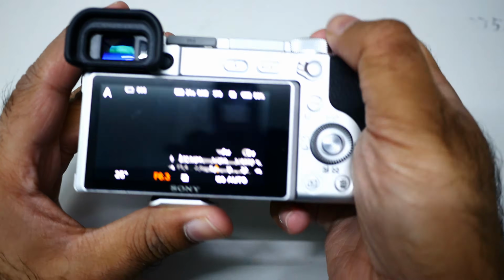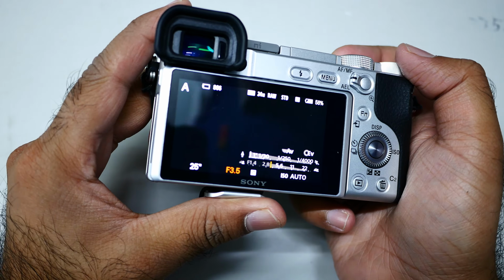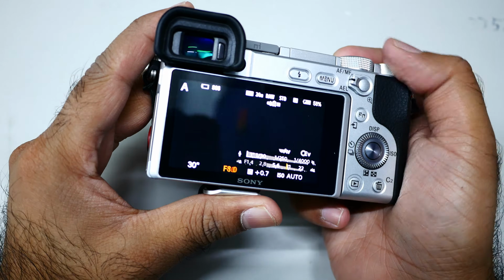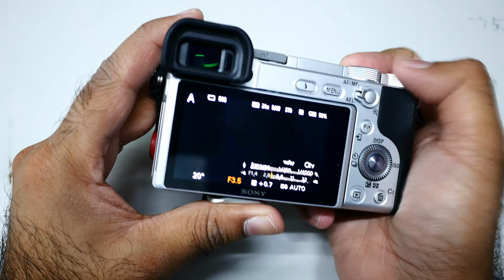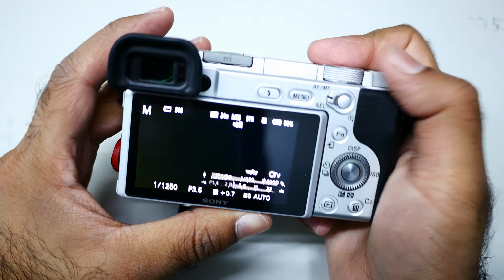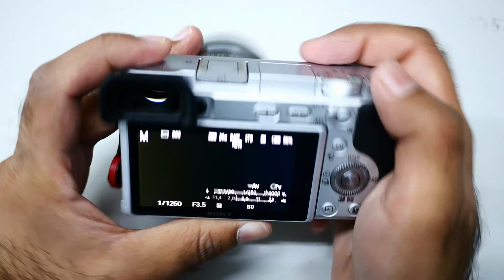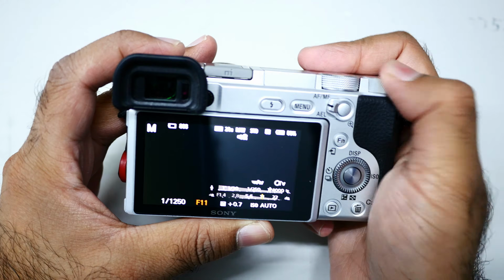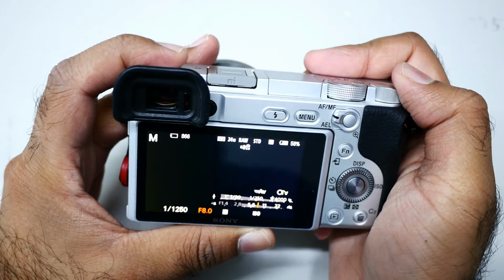🔥Sony A6100/A6400/A6600 Tips💡: Change Aperture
How to Change the A6600/A6400 Aperture ?